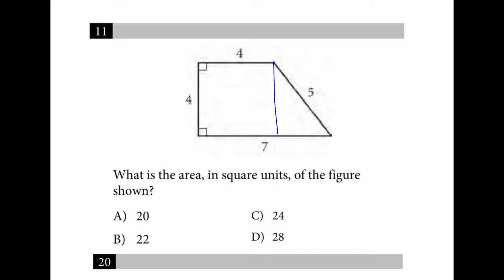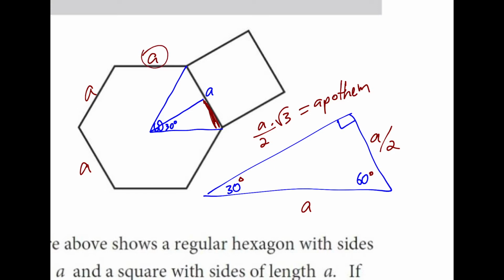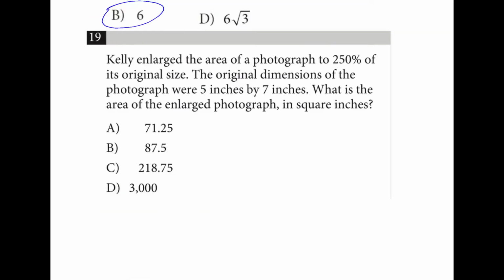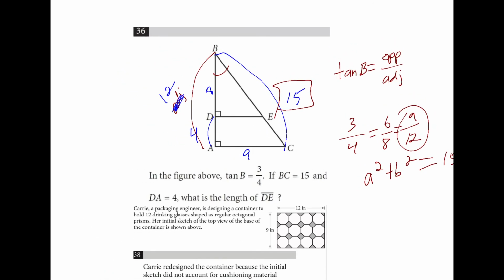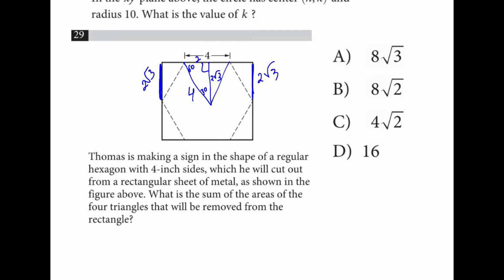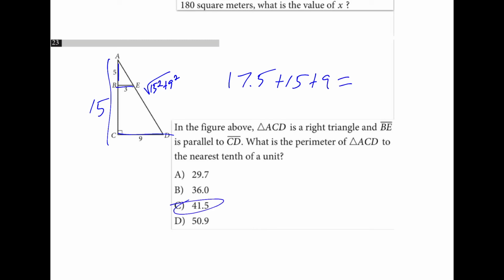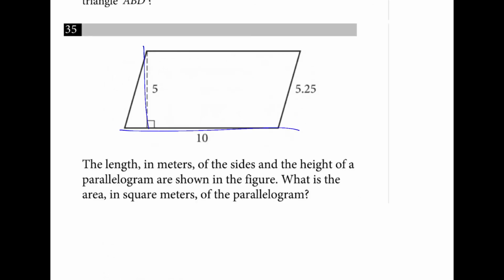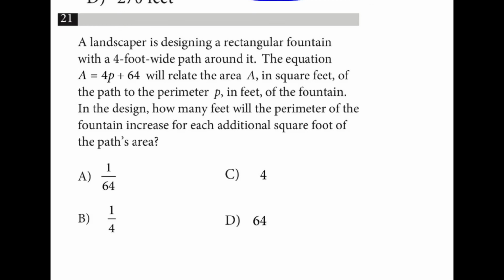Ch 9 psat